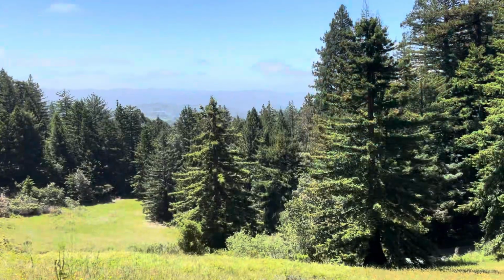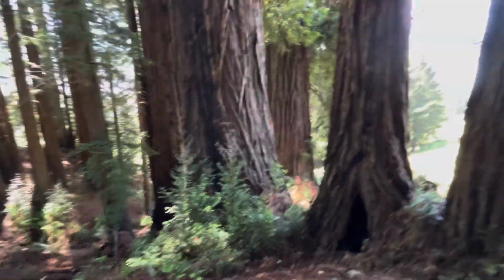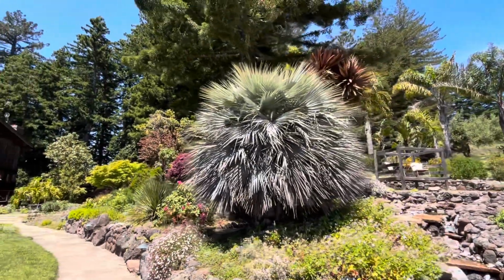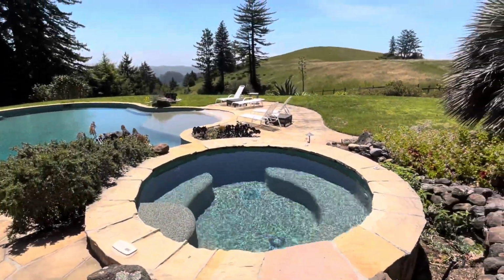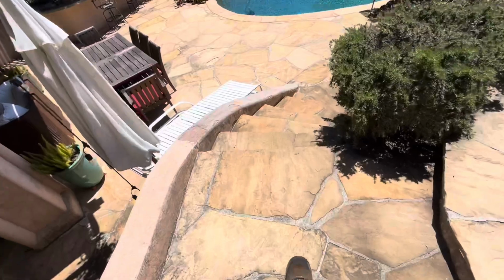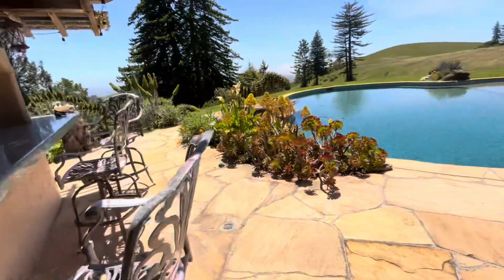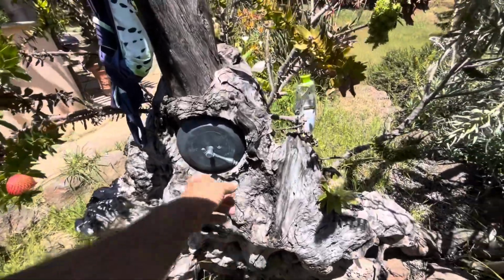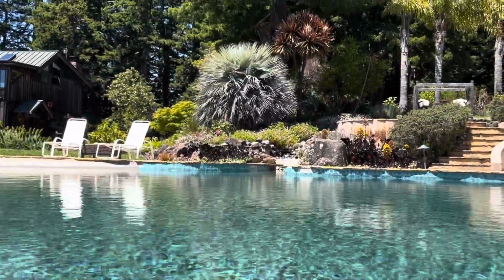Santa Cruz Mountains Paradise Garden Tour